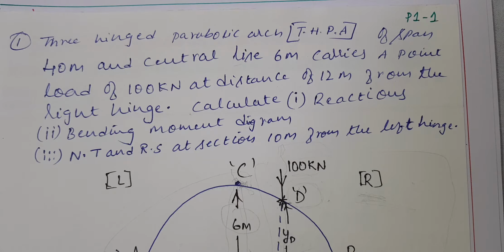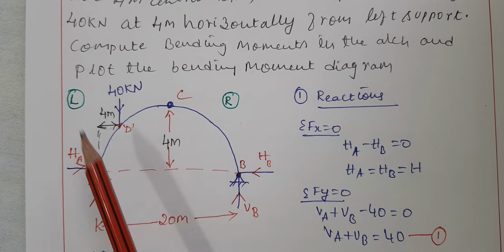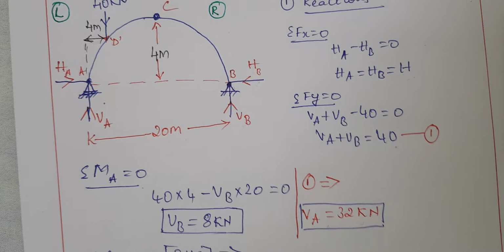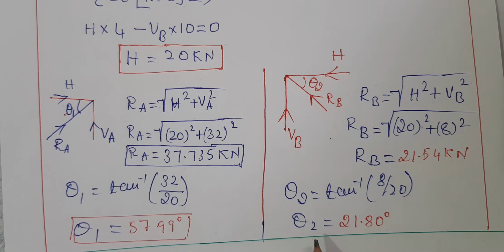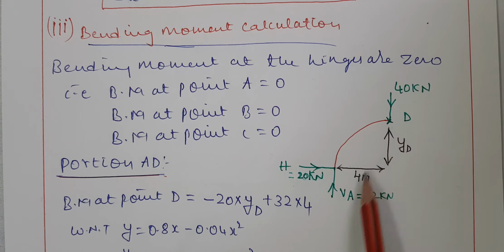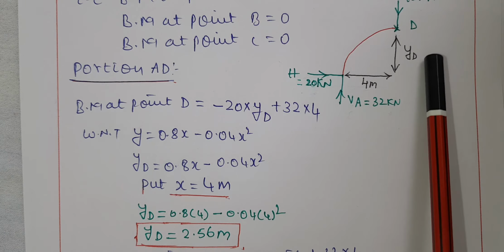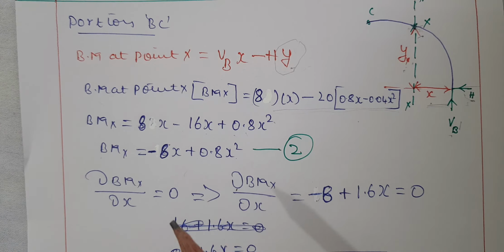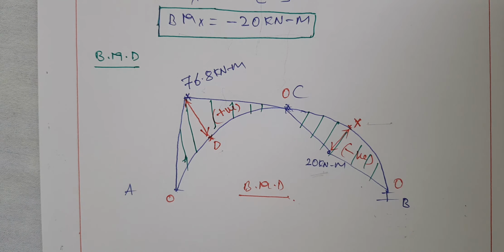3# problem2 arches module5 analysis of determinate structures